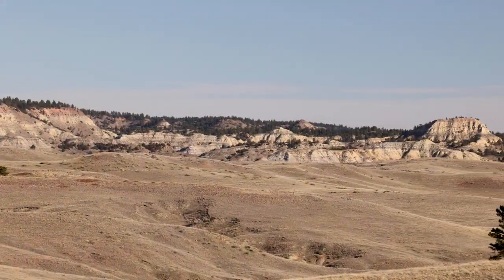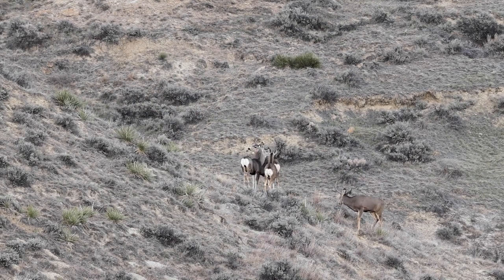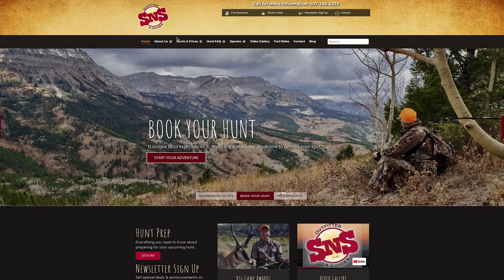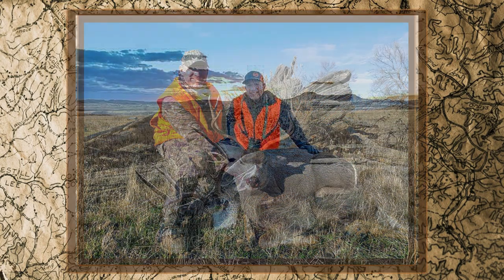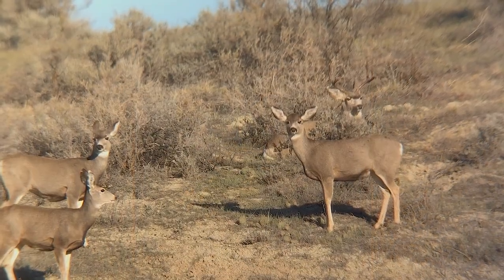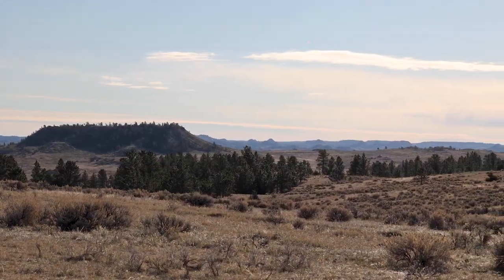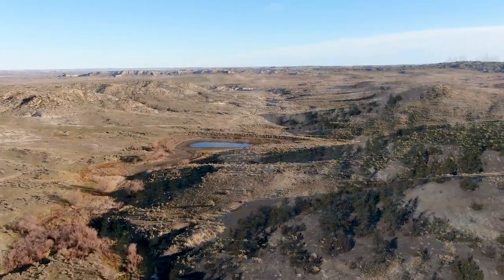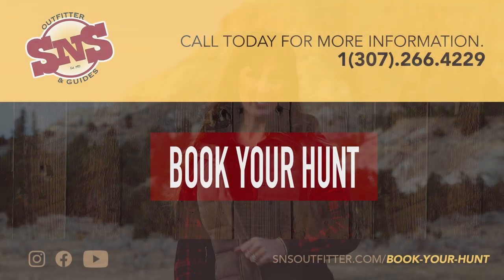Rutting Mule Deer Hunting in Montana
Hunting Mule Deer in the rut is as good as it gets for avid deer hunters. Montana offers some of the best opportunities in the west to chase rutting Mule Deer. The Montana rifle season runs from late October through thanksgiving. This month long season gives hunters the opportunity to pursue Mule Deer through all the different phases of the rut. Take a look at this opportunity to hunt rutting mule deer in Montana with SNS Outfitter and Guides!